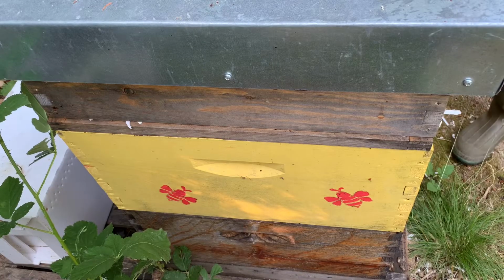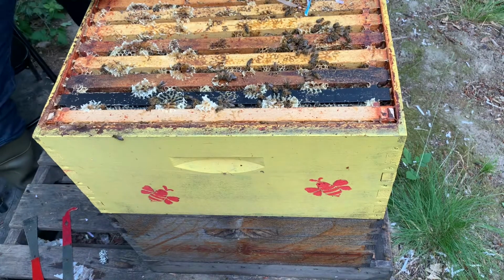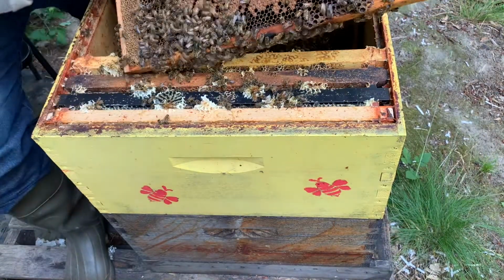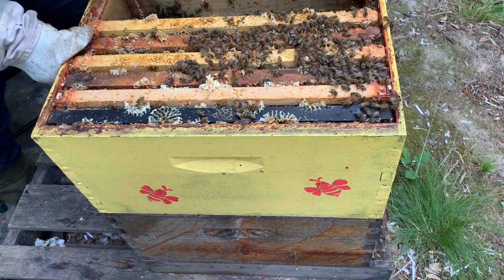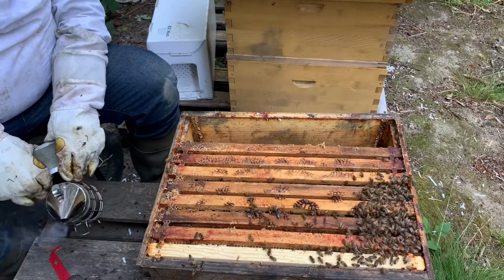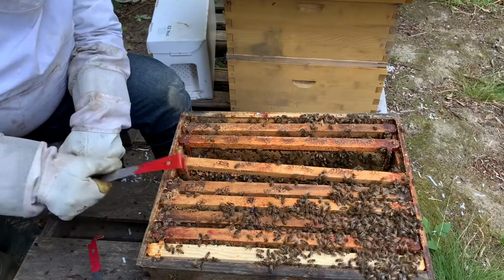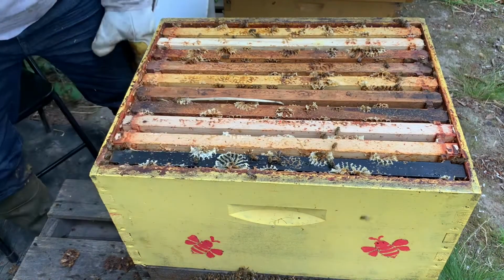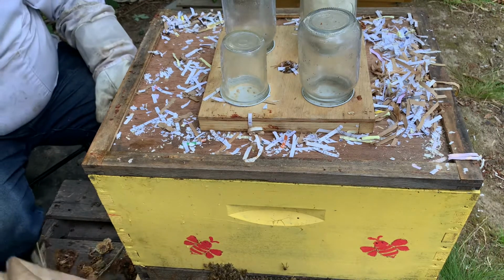Another Beehive inspection on the emergency split.